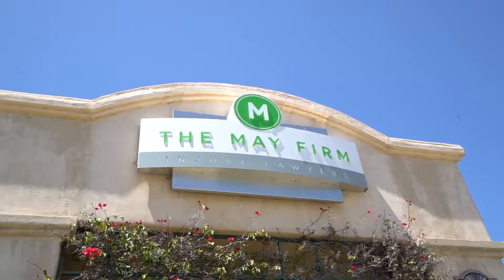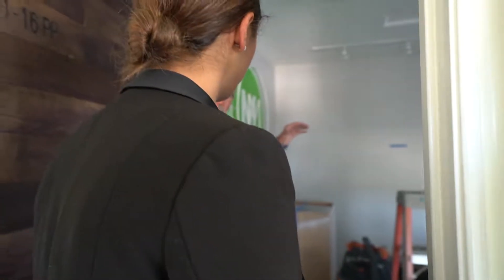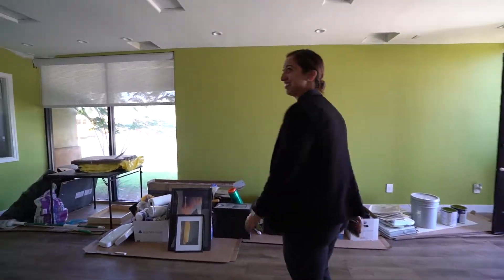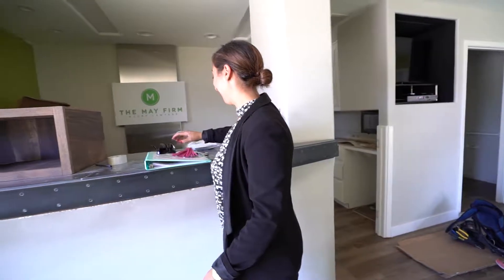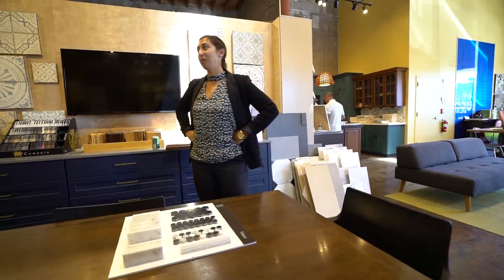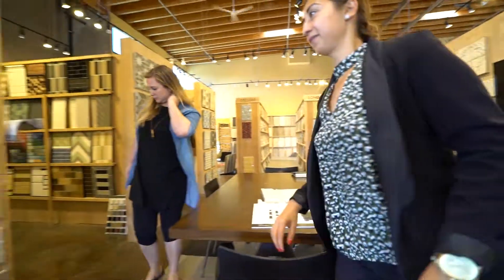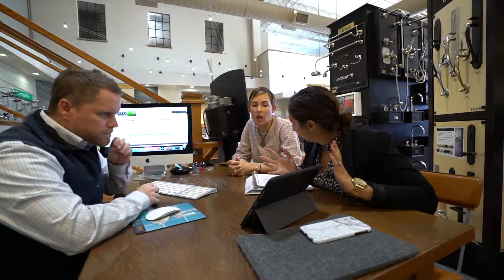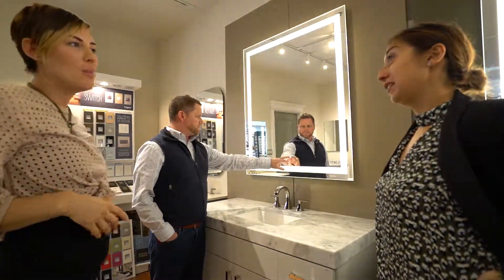The Bee Roll: Episode 1 - Honeycomb Home Design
Special Thanks To:

The May Firm SLO
CW Quinn
Pacific Coast Kitchen and Bath
HONEYCOMB HOME DESIGN is an Award-Winning Interior Design Studio located in Pismo Beach, California. Honeycomb Home Design specializes in Kitchen and Bath Design, Remodels and New Construction.
We service the Central Coast of California, along with working remotely on large remodels or new construction projects. From conception to completion, we’re here to save you time and money by designing to your needs and your budget and ensuring it happens the way that it was planned.
Principal Designer and Owner, Ariana Lovato, holds an Associate Kitchen and Bath Designer Certificate from the Nationally Accredited Kitchen and Bath Association
Remodeling isn’t easy, and we’re here to help change that. With our organized approach to Remodeling, our thoughtful eye with Design, and our communication with our clients and the top trades in the area, we strive to make every client as comfortable as possible during a sometimes stressful process.